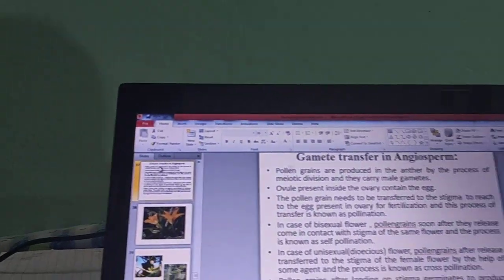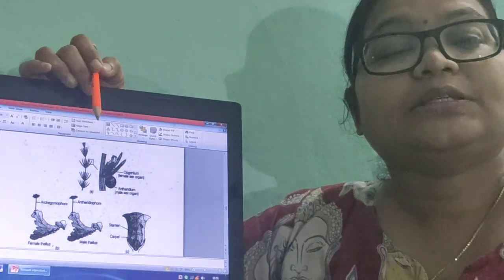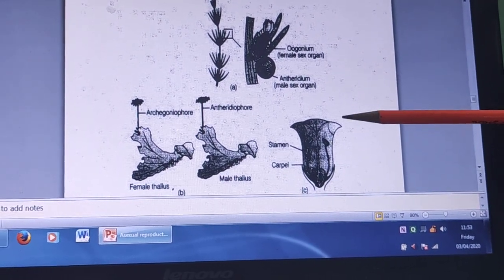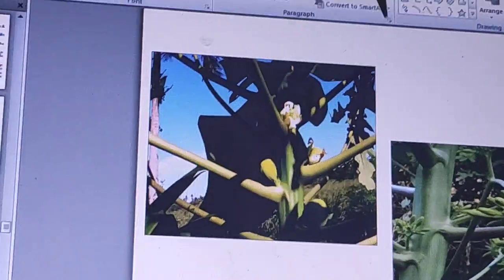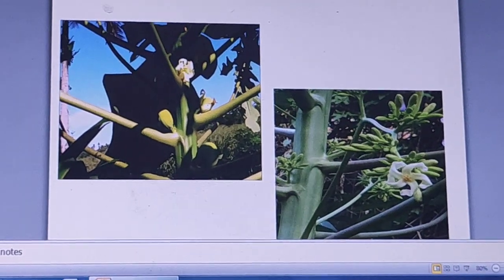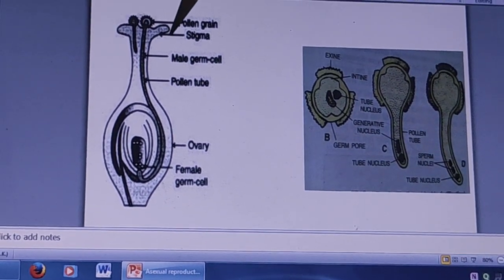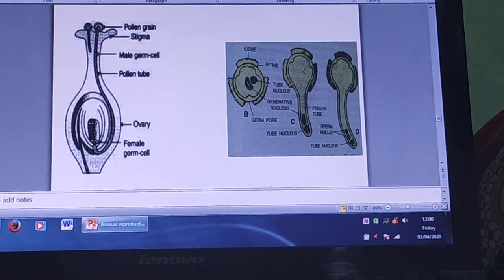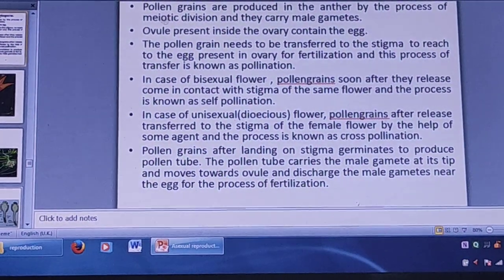Presentation11/gamete transfer in angiosperms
Reproduction in organisms StdXII